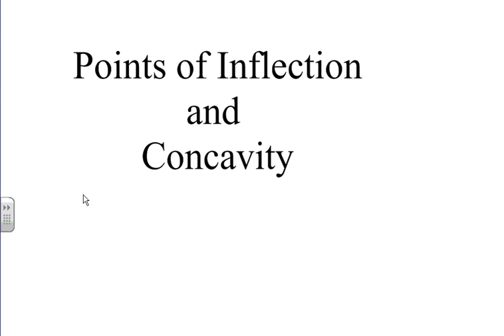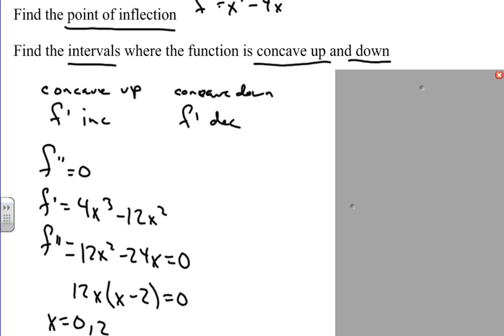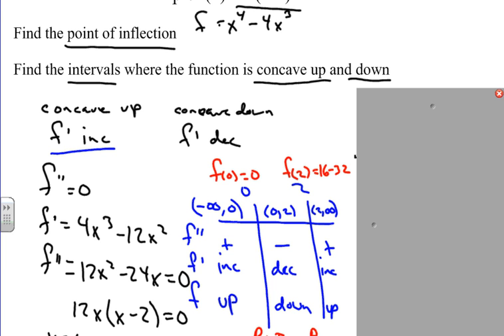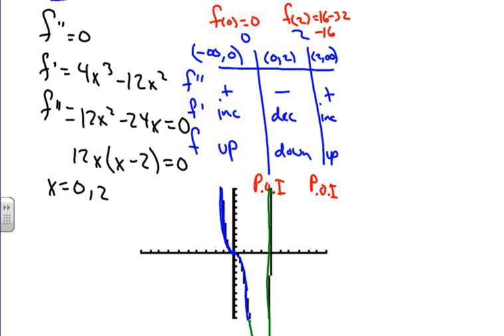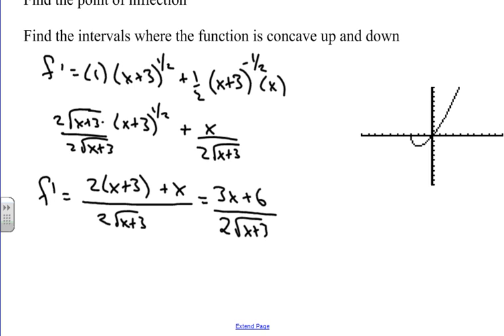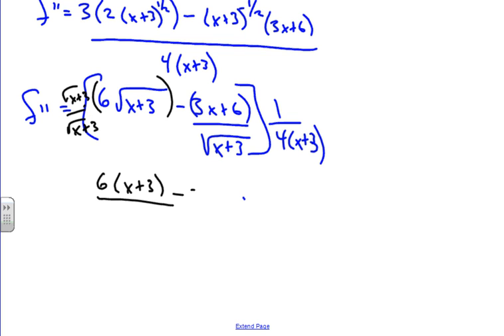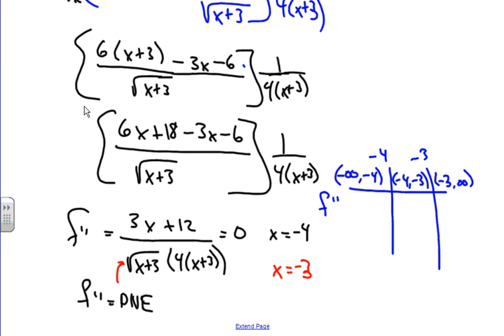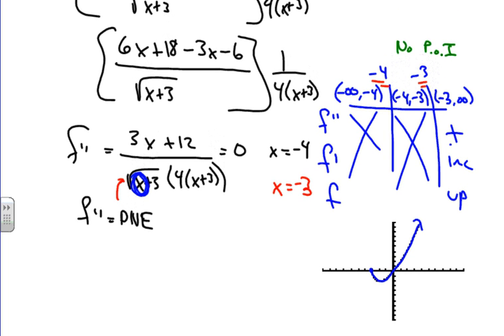Concavity and Points of Inflection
This video analyzes two functions. Its goal is to determine if the functions possess any points inflection and to determine the functions concavity.